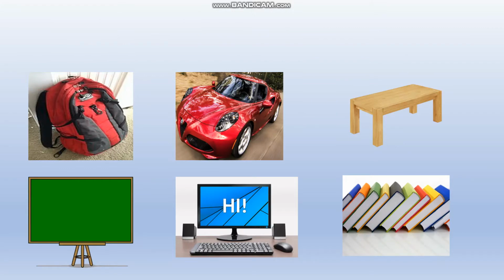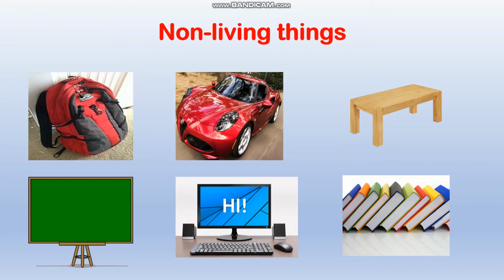lesson one part 1 living and non living things 2nd Prim